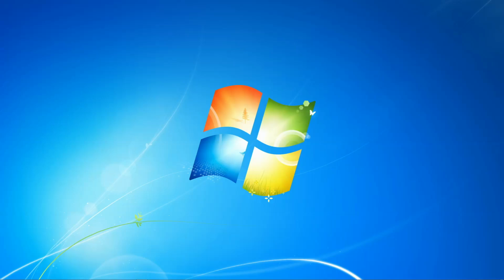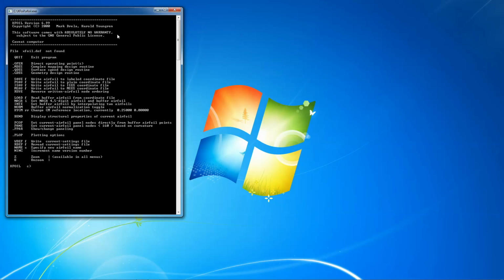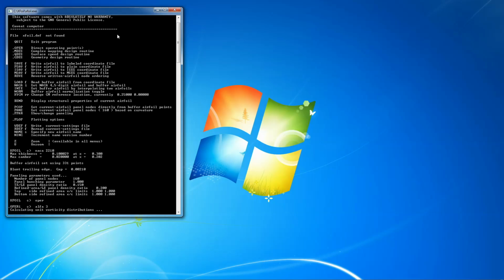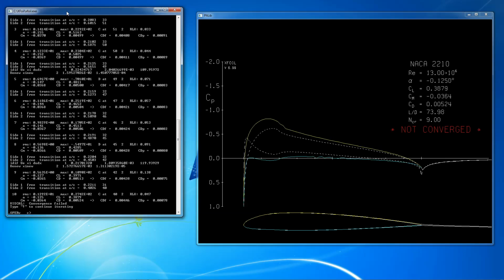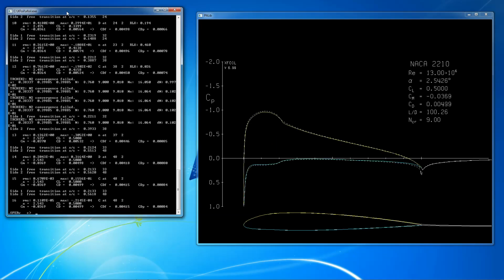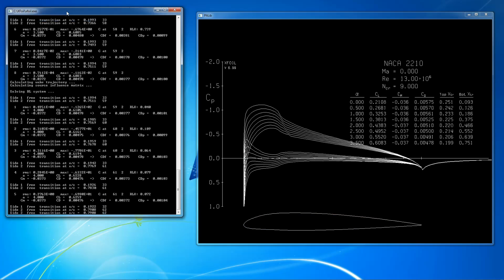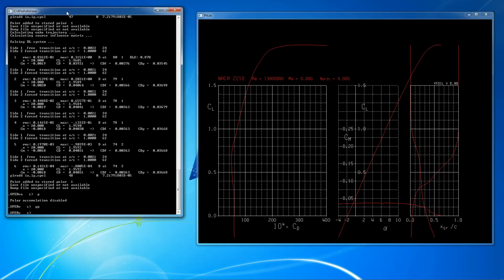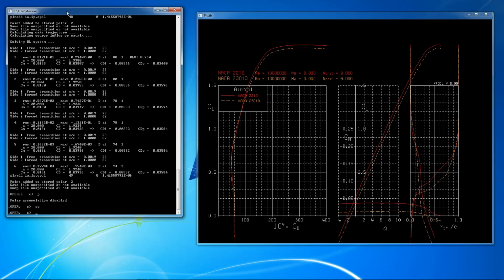How to Use XFoil. The Basics and How-To | Part 1